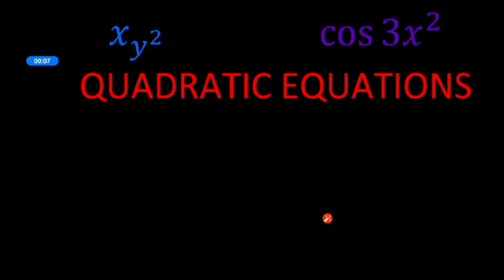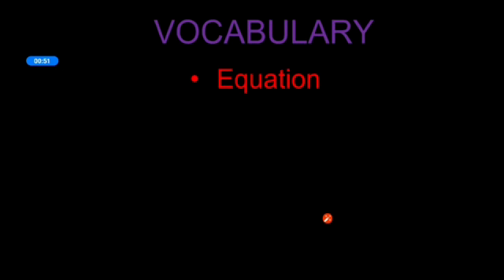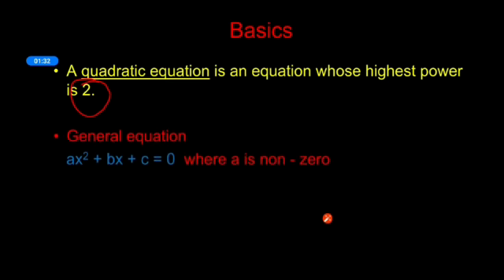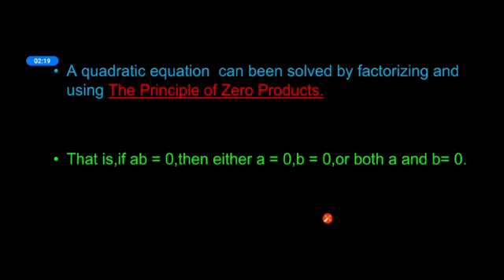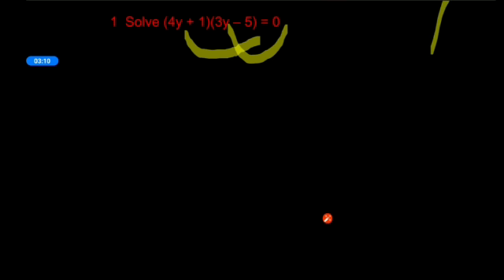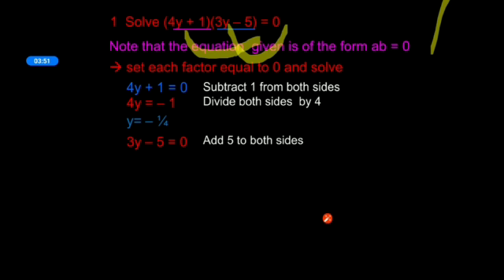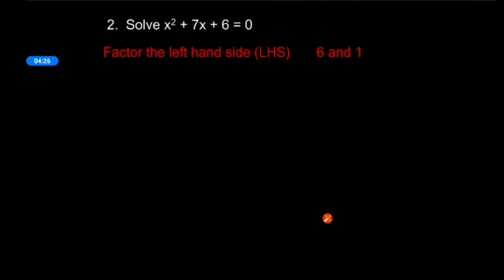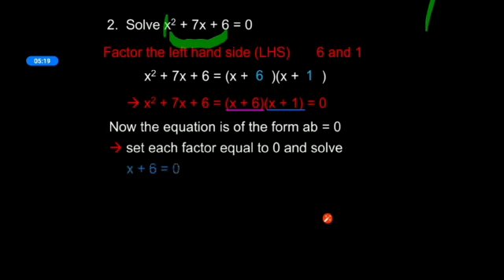Quadratic Equation l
Video from High Plus Academy